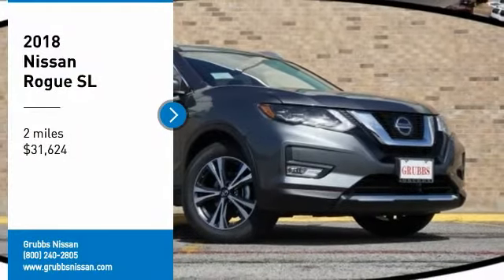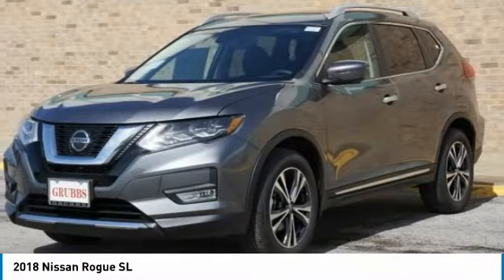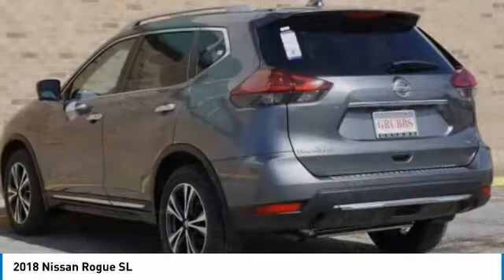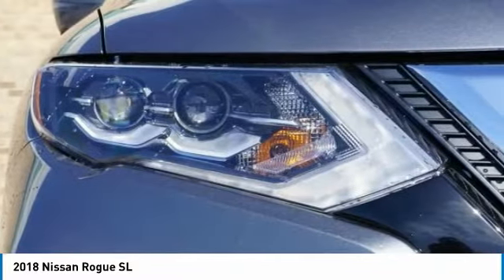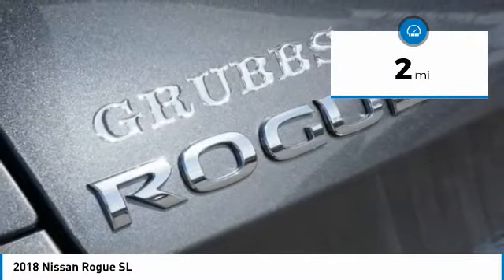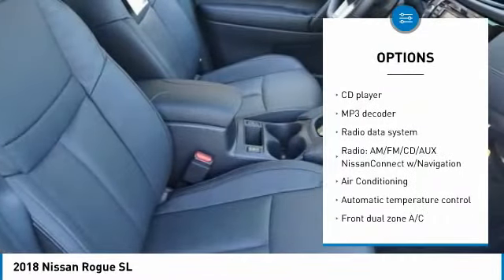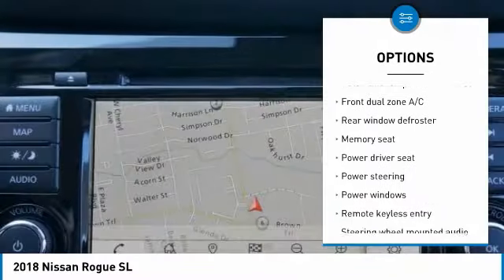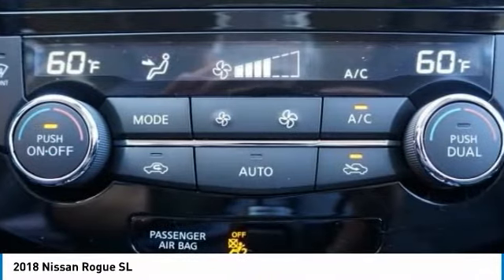2018 Nissan Rogue Bedford, Fort Worth, Dallas, Arlington, Hurst TX N21213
Grubbs Nissan
310 Airport Fwy

Free oil changes for a year with EVERY purchase! And FREE car washes for LIFE! You are the reason we are here and have been for 62 years! We have a HUGE selection of inventory and Customer Service is top priority. Bad credit or bad luck we are here to help. We speak your language Spanish, Vietnamese, Arabic, Bangladesh, Urdu including Chinese! Easy to access right off 183 and 121 minutes away from anywhere in DFW! Call or come by and find out why we are the fastest growing Nissan store in the Metroplex today!brbrGun Metallic 2018 Nissan Rogue SL FWD CVT with Xtronic 2.5L 4-Cylinder 33/26 Highway/City MPGbrbrWe will give you a Service Report of what we did to ANY used vehicle for your peace of mind! Grubbs Nissan in Bedford Texas serving Dallas, Arlington, Fort Worth, Grapevine and Colleyville TX. Since opening our doors, Grubbs Pre-Owned offers a wide selection of New, Used and Certified vehicles, and hope to make the car buying process as quick and hassle free as possible. If you would like Competitive financing options and you are in the market to purchase a new Nissan or used car, truck or SUV we will provide assistance to help you find financing options that fits your needs! Whether or not you have bad credit, no credit, or are a first time car buyer we are here for you! Price includes: $500 - Nissan Customer Bonus Cash - Rogue. Exp. 03/05/2018, $1,250 - Nissan Customer Cash - Rogue. Exp. 03/05/2018, $500 - NMAC Captive Cash - National. Exp. 03/05/2018